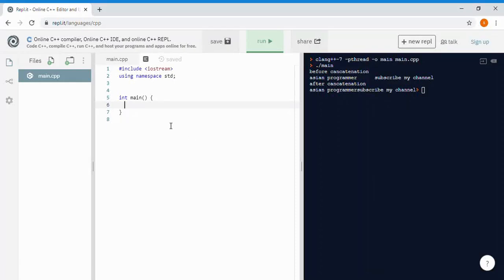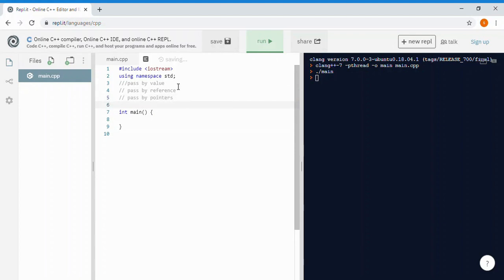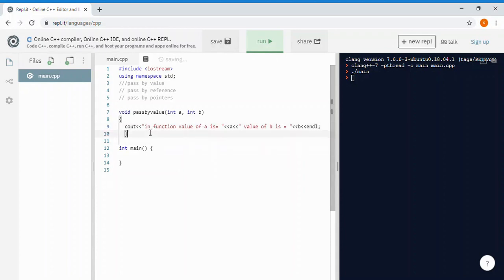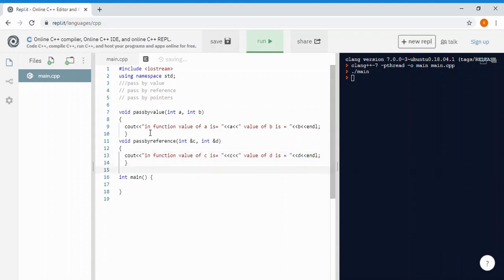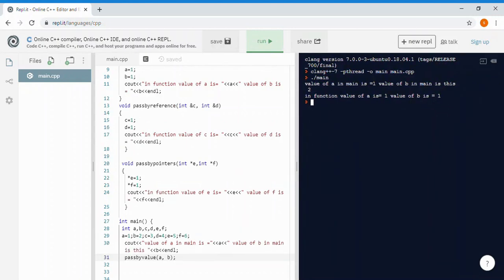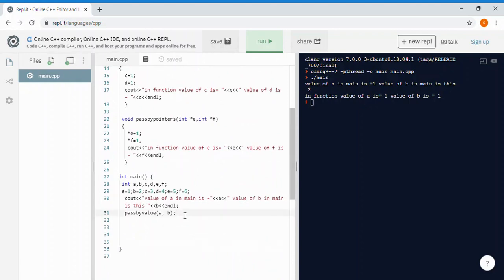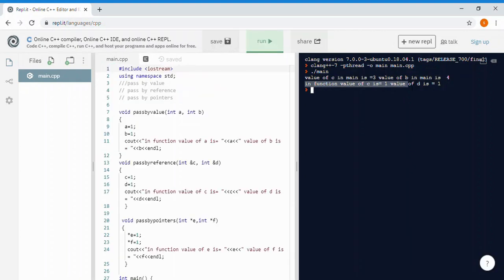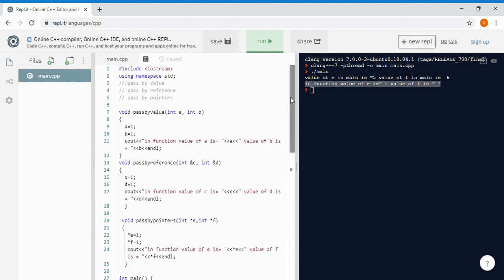FUNCTIONS||PassByvalue||PassByReference|||PassByPointer in c++||C++ Tutorial #7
this video will help you in differentiate by passing arguments in function.